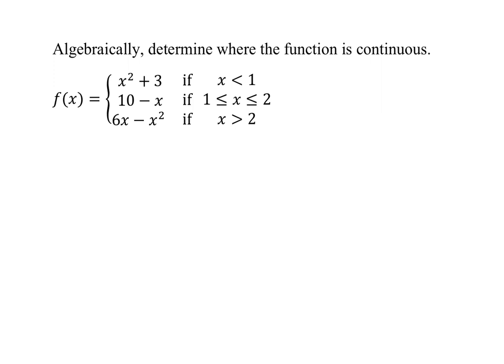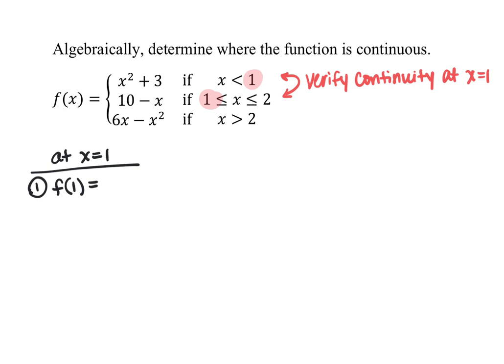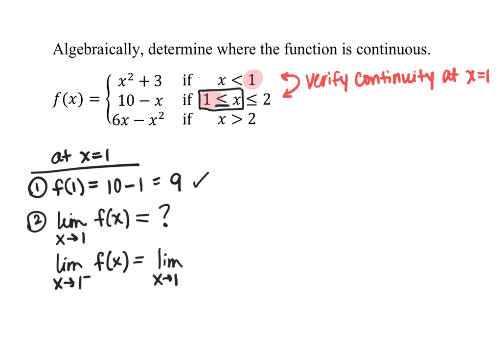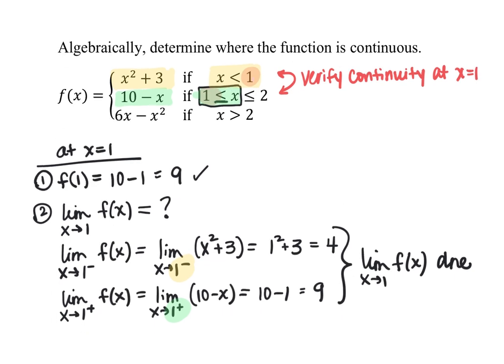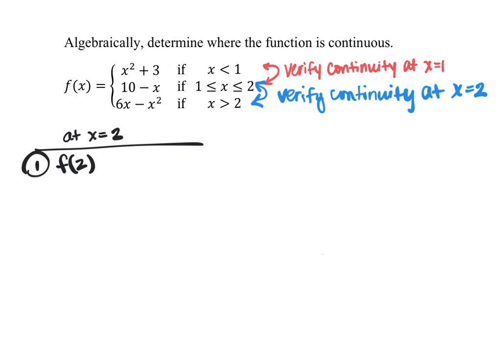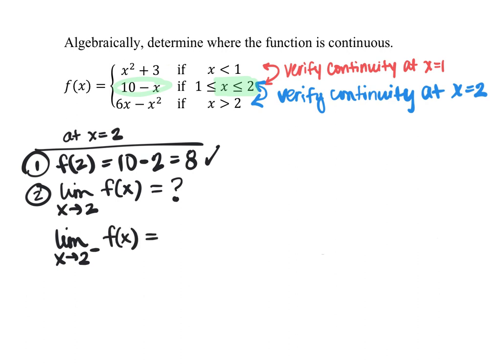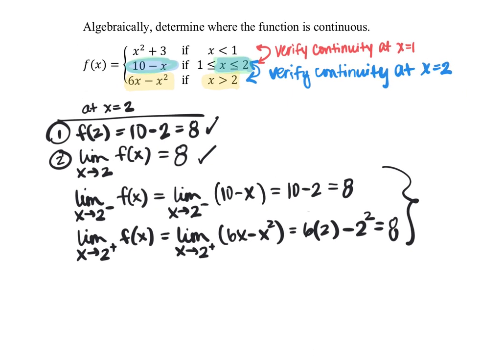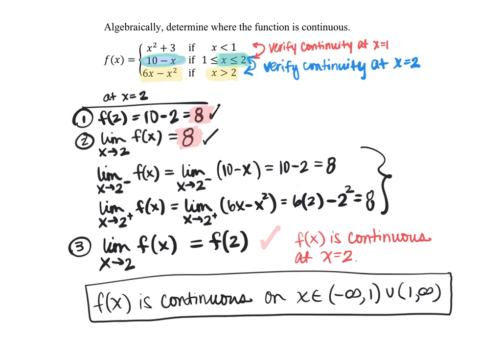Determining Continuity for a Piecewise Function